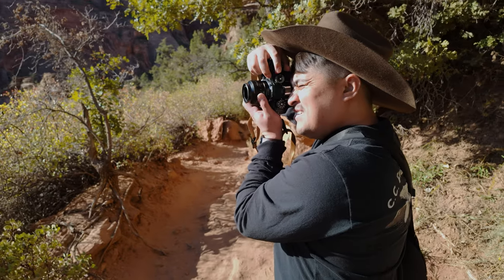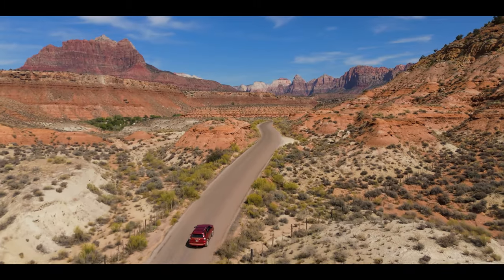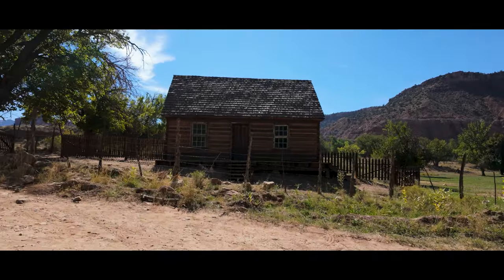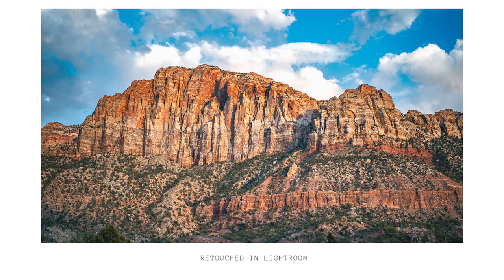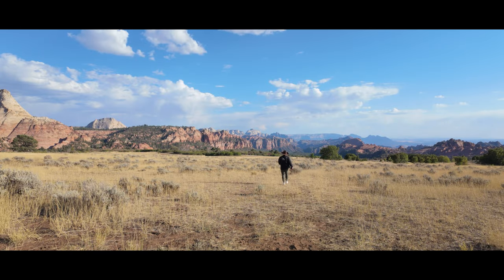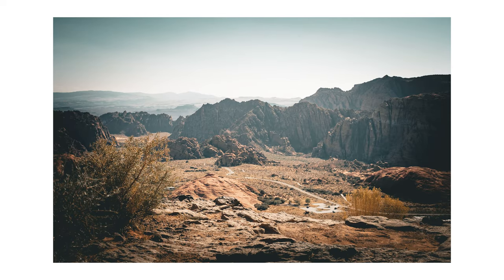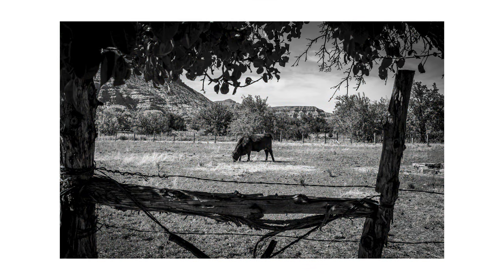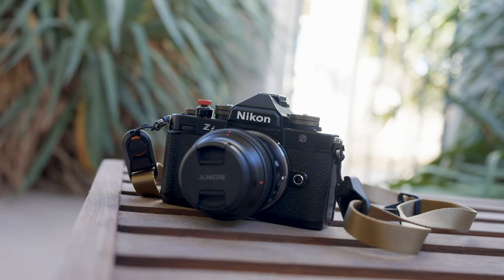The Best Lens for Nikon ZF? (I think so)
Looking for the best lens to pair with the Nikon Zf in 2024? In this video, I’ll explore the top lens that maximizes the Nikon Zf’s performance, image quality, and versatility. I think you're going to love the results - let me know if you'd go for this lens for your Nikon ZF.

Gear List:

Nikon ZF
Megadap Adapter Z to E
Sony 40mm F2.5 G
Peak Design
DJI Osmo Pocket 3

Chapters:

0:00 - 0:40: The best lens for Nikon ZF
0:40 - 2:02: Test photos with Nikon ZF and Sony 40mm
2:03 - 2:30: Why 40mm lenses are the best for any photography
2:31 - 3:14: Nikon ZF review and features
3:15 - 4:33: Why you should buy a 40mm lens in 2024